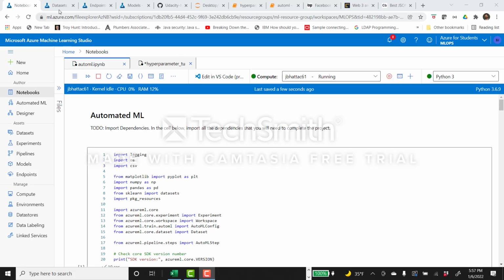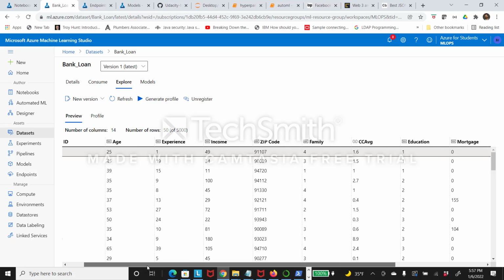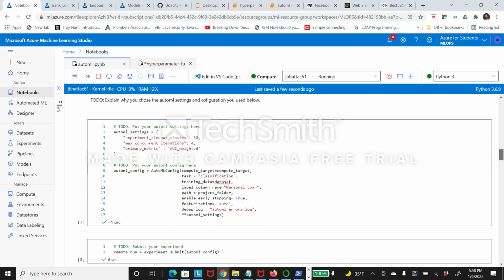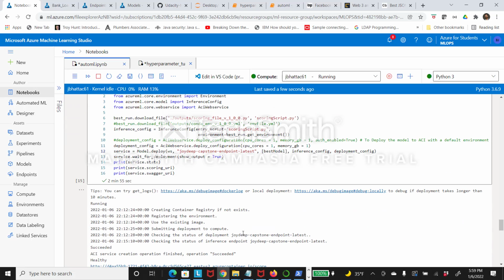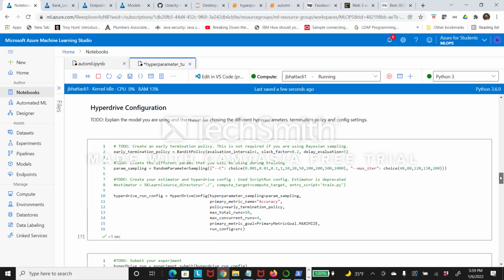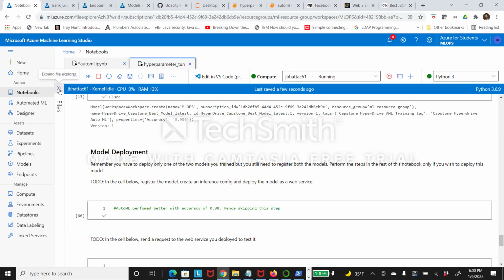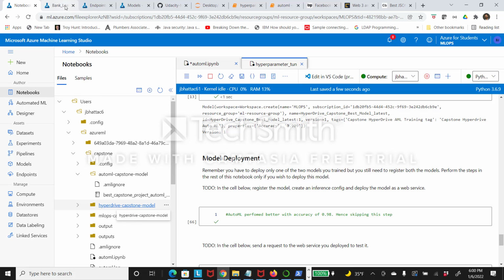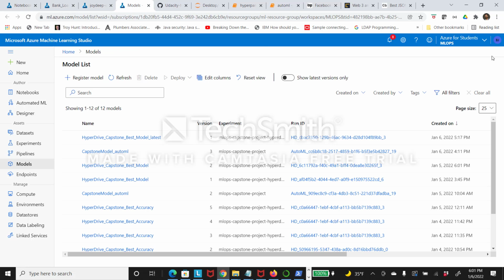Udacity AML Engineer Capstone project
Udacity Azure Machine Learning Engineer Capstone project. Jan 6, 2022